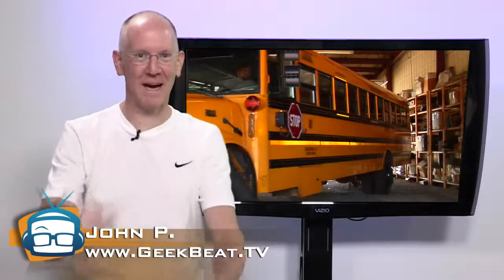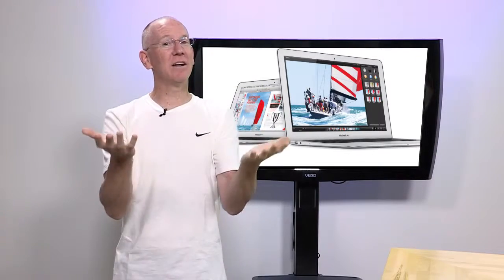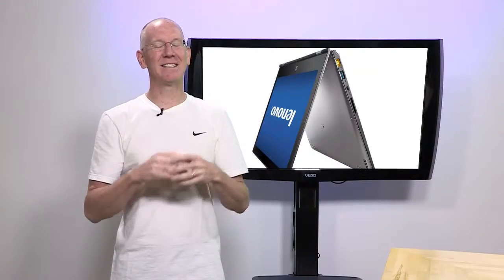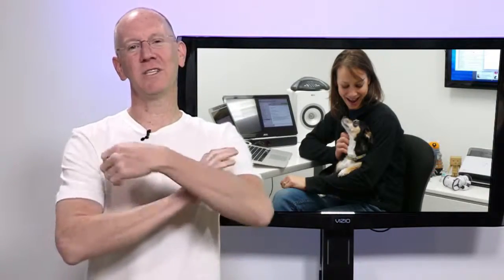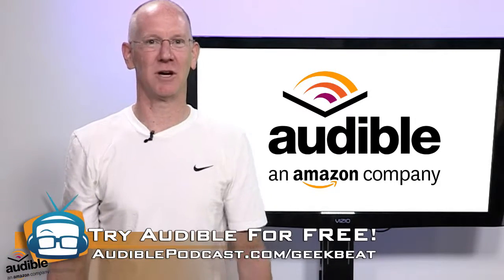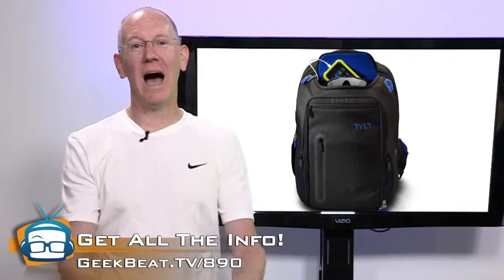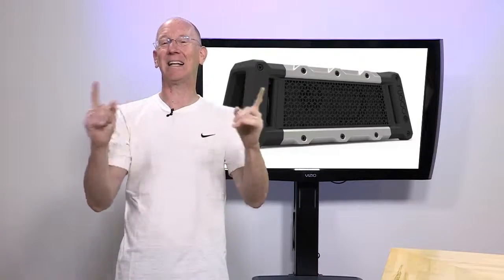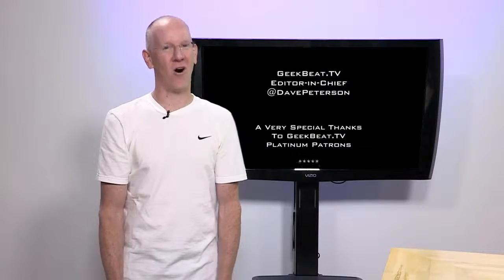Geek Beat Archives Hide Your Kids! Back to School with John P